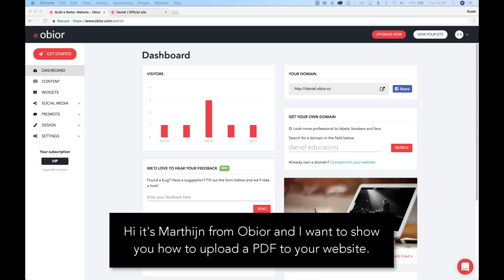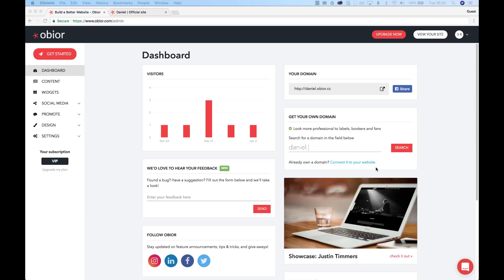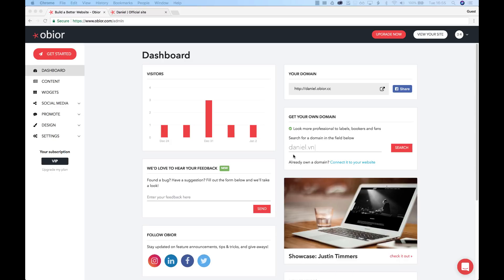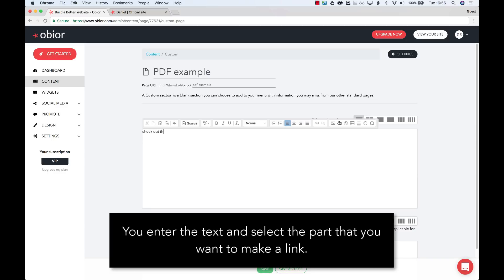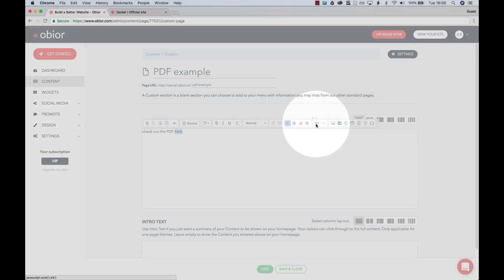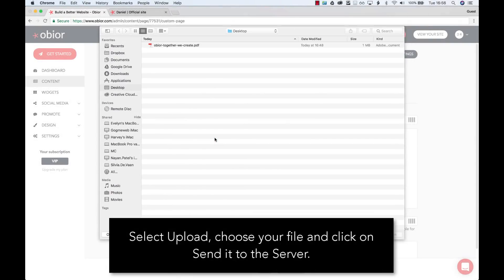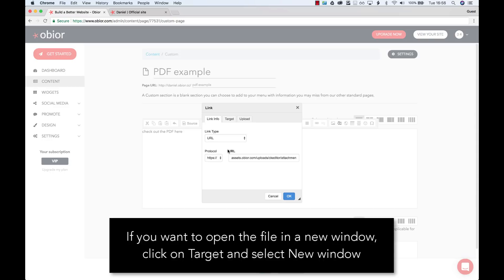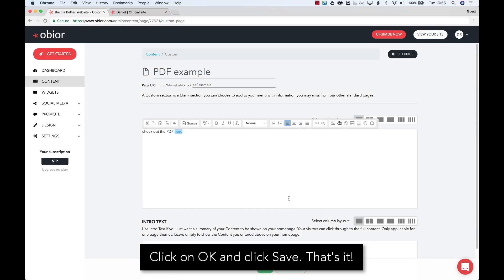How-To: Add a pdf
This video shows how you can link to a PDF.